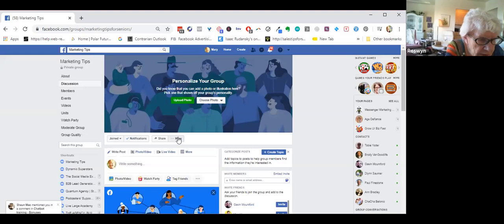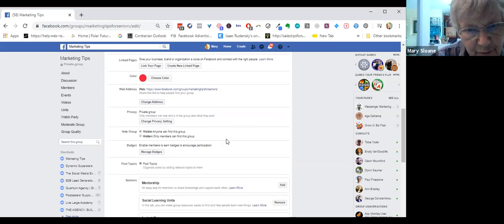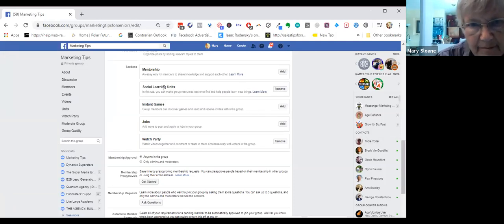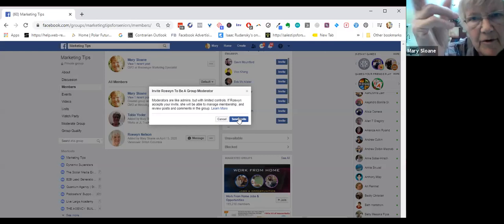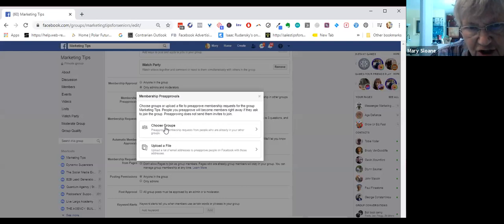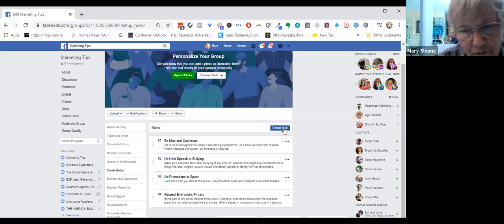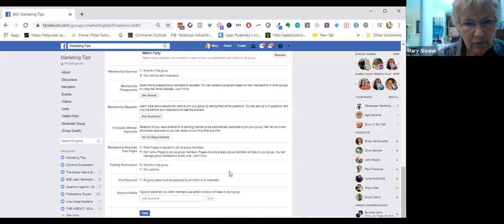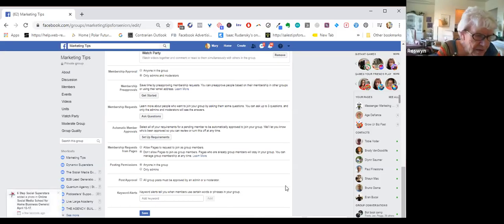How to Set up the Settings for Your Group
You have many options when you set up your groups.  Learn the many options and how to set them up to serve you